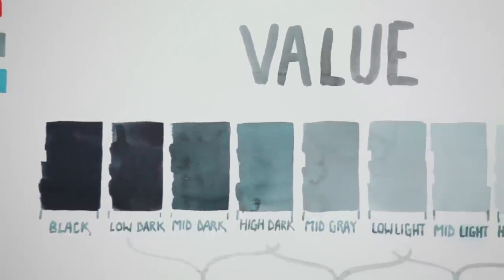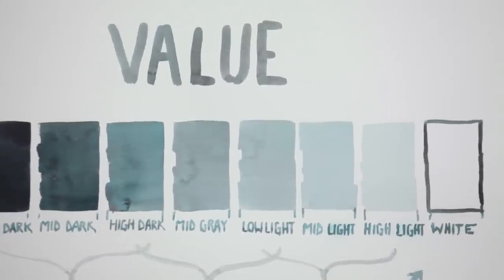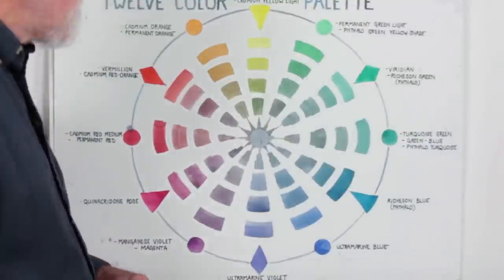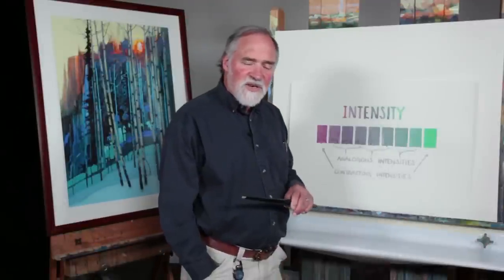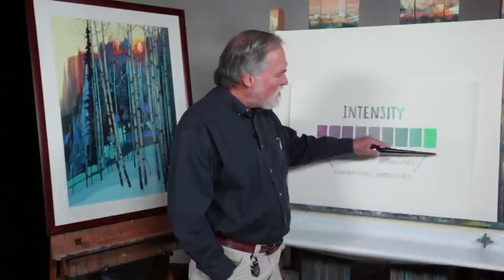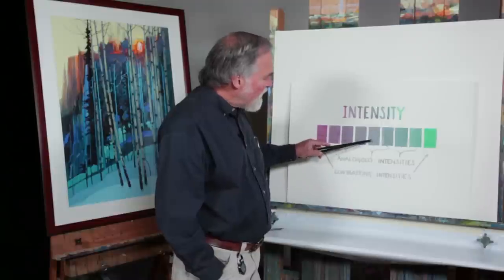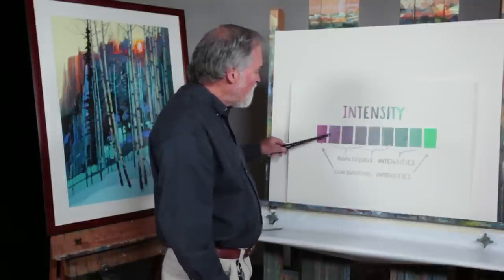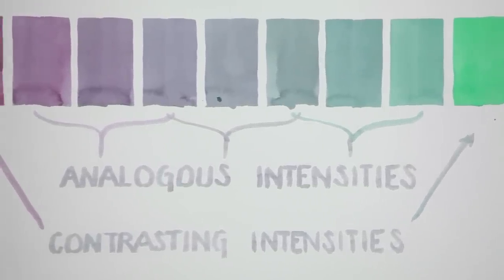Preview | Color Foundation with Stephen Quiller: Value-Intensity Foundation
to demonstrate the foundations of color for painters. In this first chapter of his complete series, Color Foundation for the Beginner, Stephen introduces you to the Quiller color wheel, which breaks down hue for all art mediums. Preview the video now to begin learning about value and intensity, and how they affect the way we paint with color. to watch Stephen demonstrate these color painting techniques and learn more.